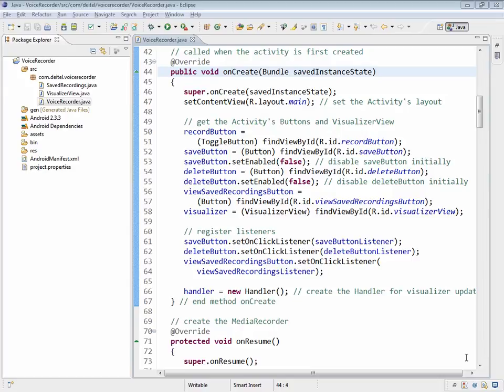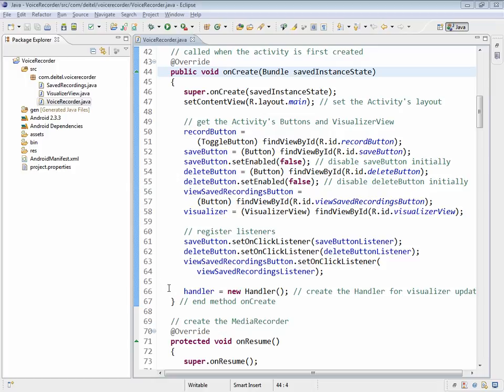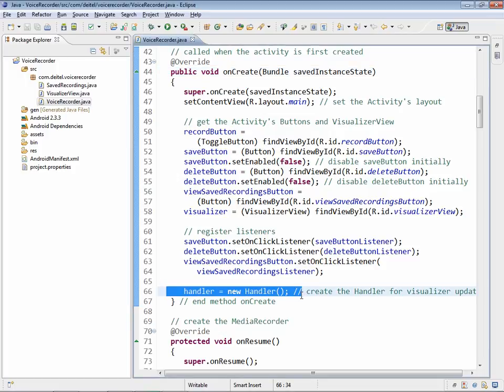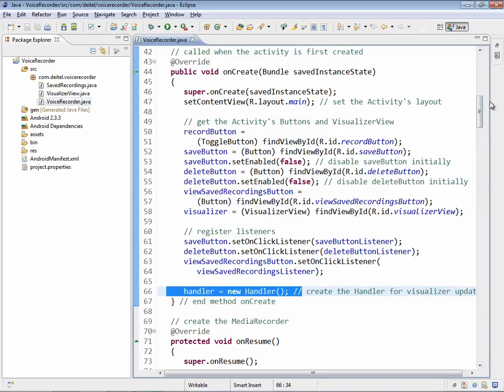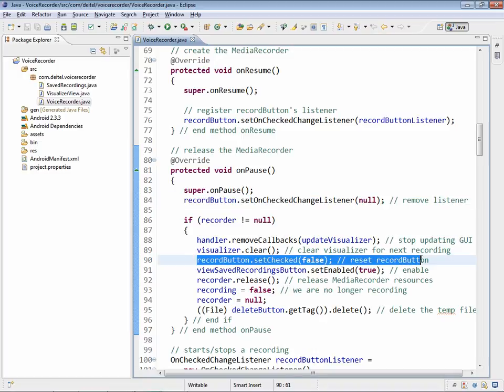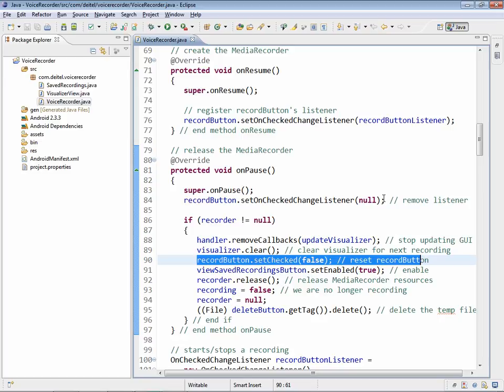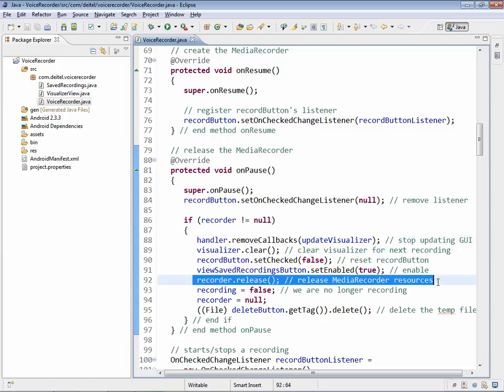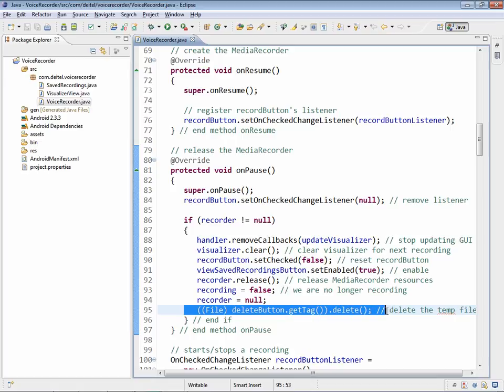Lesson16 09 VoiceRecorder java Overriding Activity methods onC